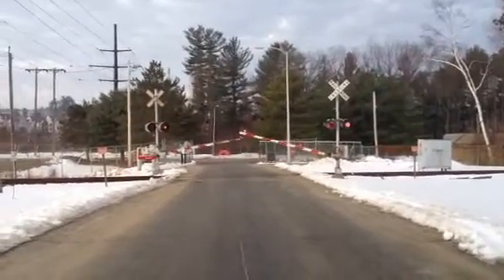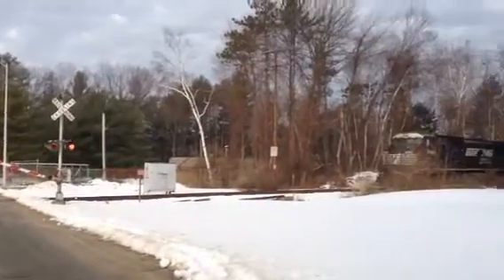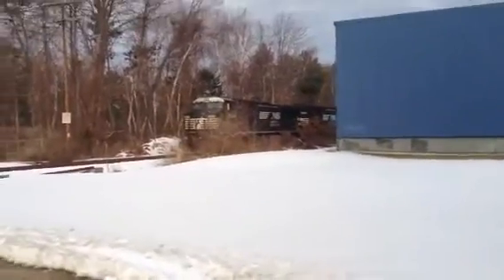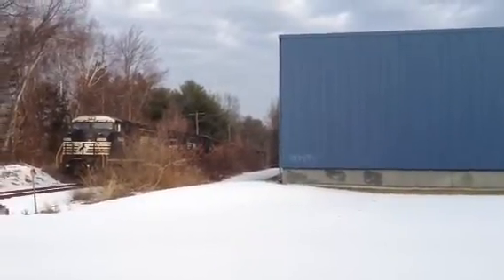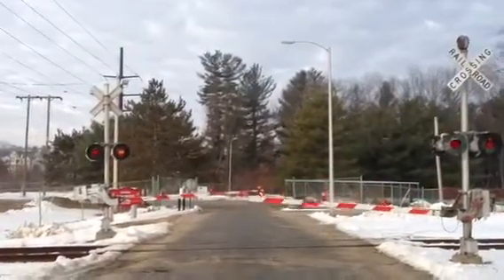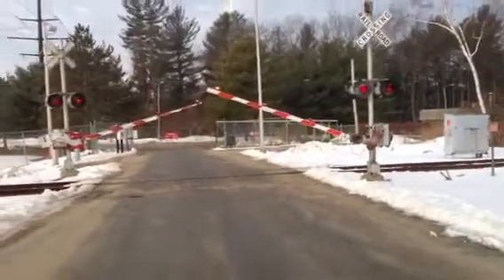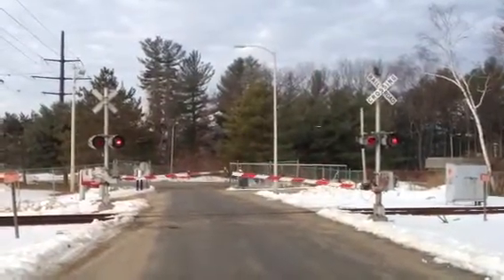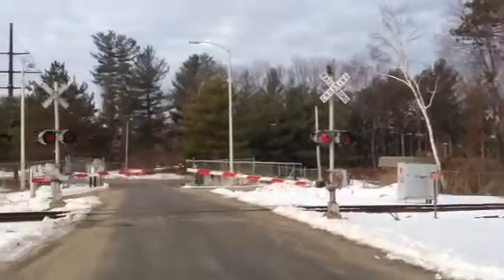Railroad crossing gates malfunction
Crossing signals and bell are stuck in active loop. Gates are partially rising and lowering. Locomotive parked nearby must be triggering the loop. Taken in Manchester NH off Brown Ave.